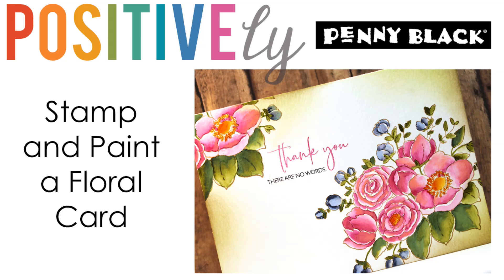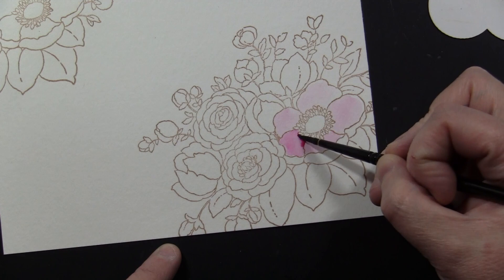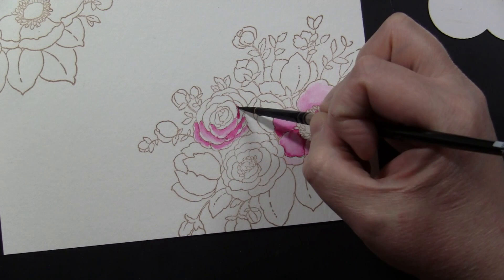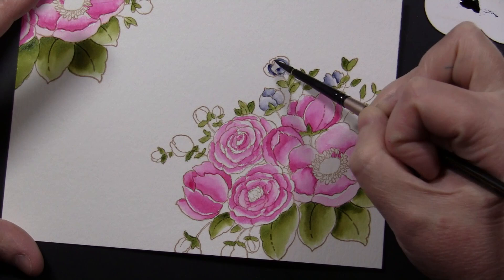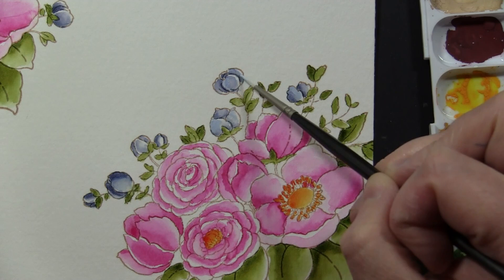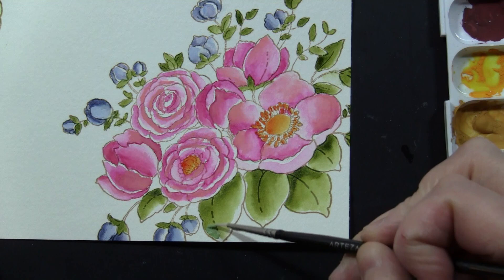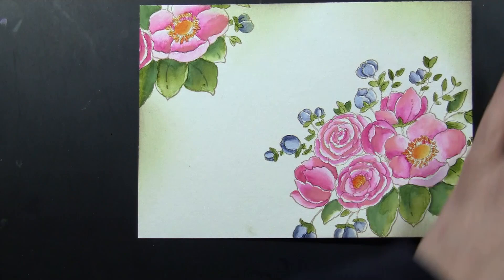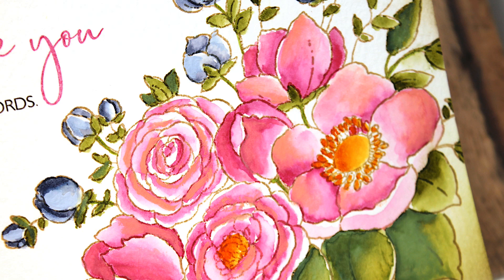Stamp and Paint a Floral Card | POSITIVEly Penny Black | How-To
CONNECT WITH PENNY BLACK:
COMPLETE SUPPLY LIST AVAILABLE ON SCREEN, WITHIN VIDEO, AT THE VERY END - just hit pause to check it out in more detail.

NOTE: This video is intended for adult crafters, not children.